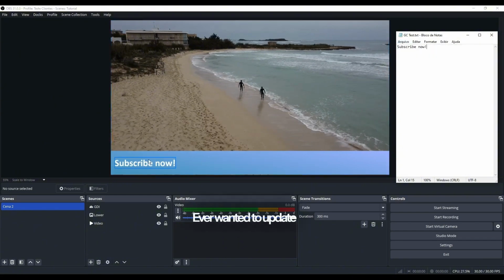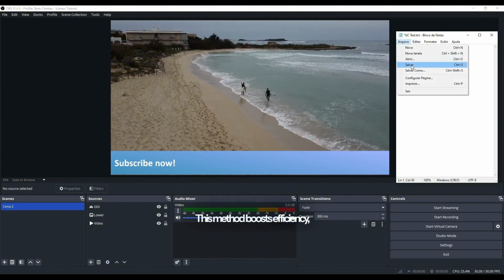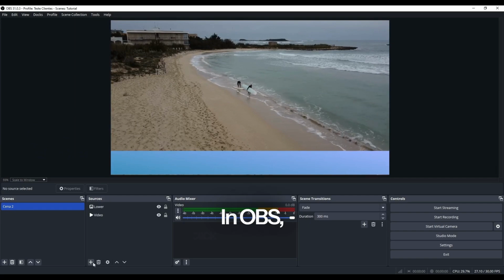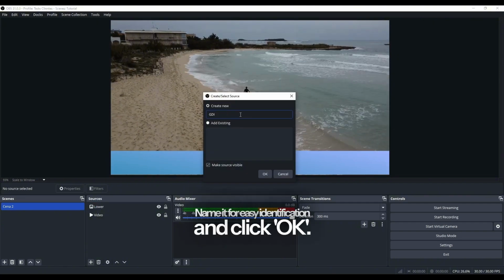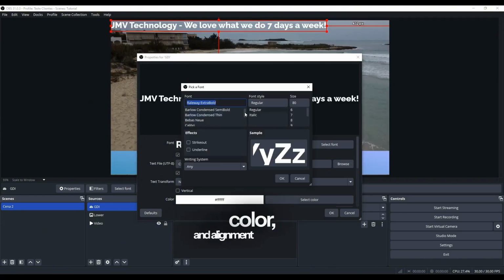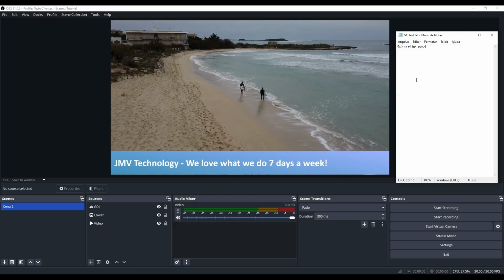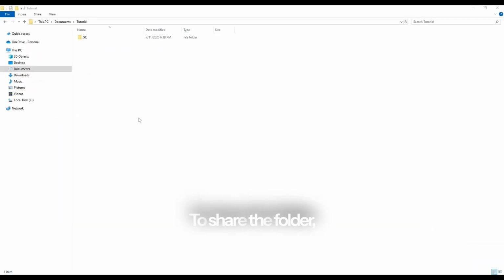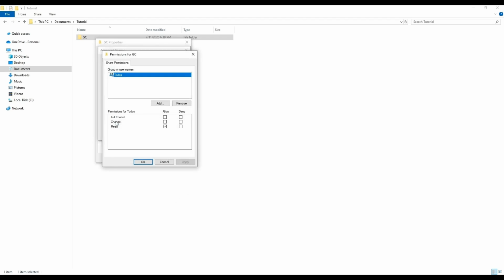How to Change Live Text in Real Time Outside OBS Studio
In this tutorial, learn how to update texts in real time during your live stream without even opening OBS Studio. Perfect for live scoreboards, alerts, or any dynamic content you need to control more efficiently.

All you need is a simple text file on your computer or shared over your local network — and OBS will automatically reflect any changes as soon as you save the file.

✅ Easy setup
✅ Real-time updates
✅ Works over local network
✅ Ideal for remote control during live broadcasts